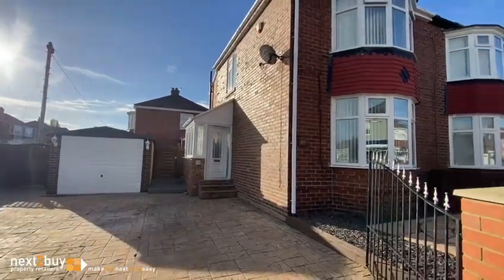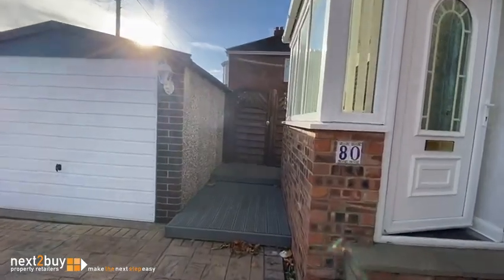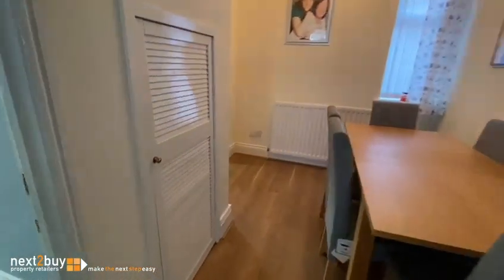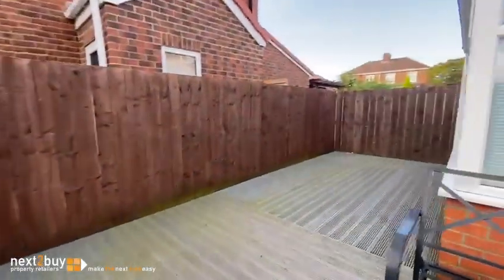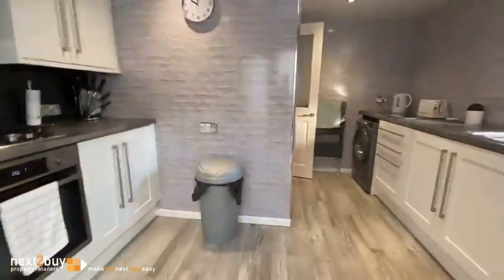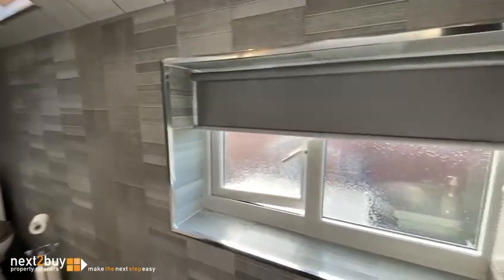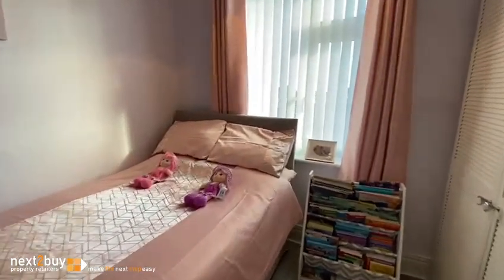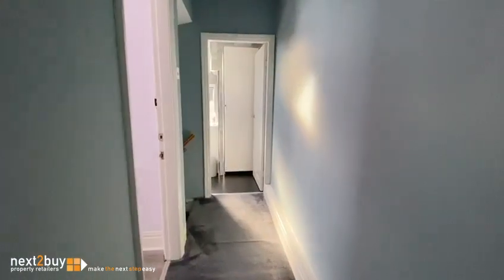VIRTUAL VIEWING • ENNERDALE ROAD, WALKERDENE